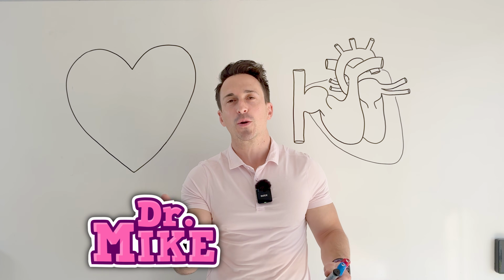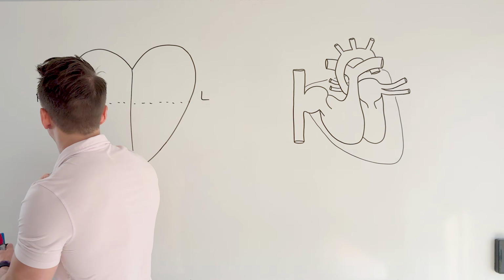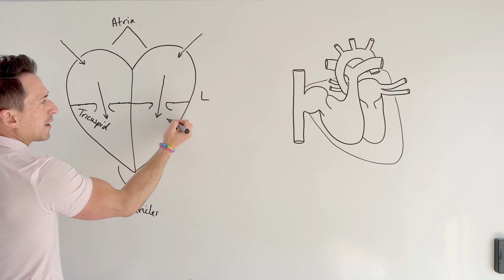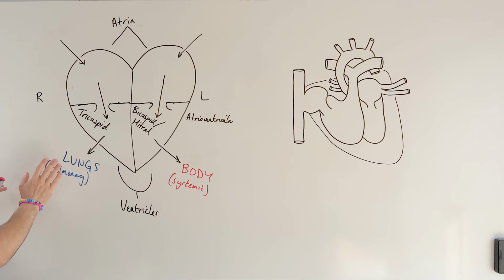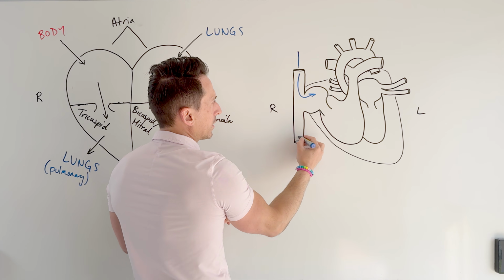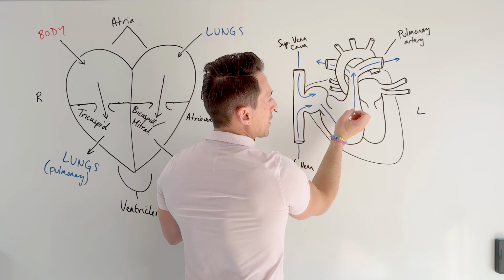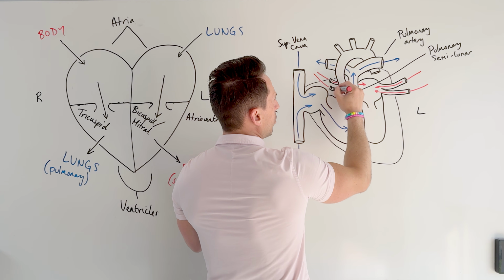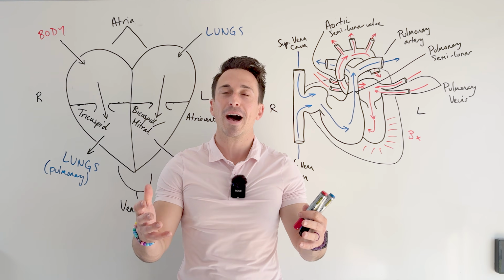Blood flow of the Heart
In this video, Dr Mike explains the anatomy, and the flow of blood, through the heart.